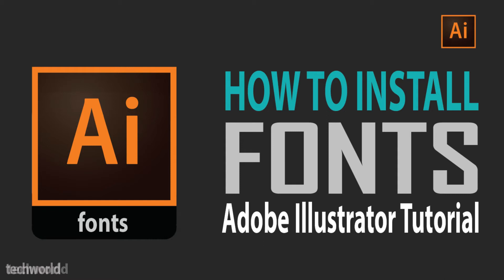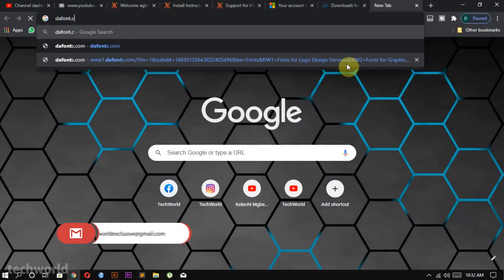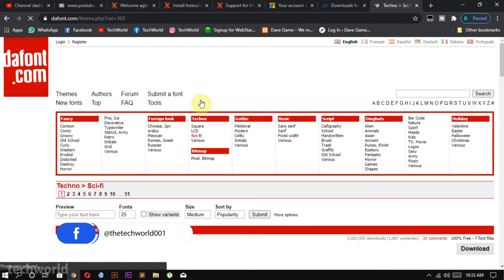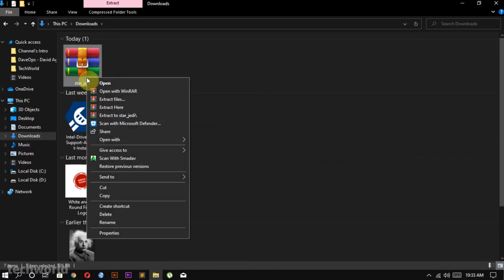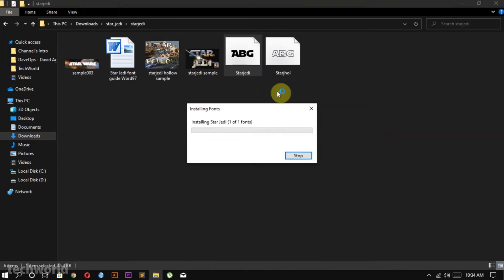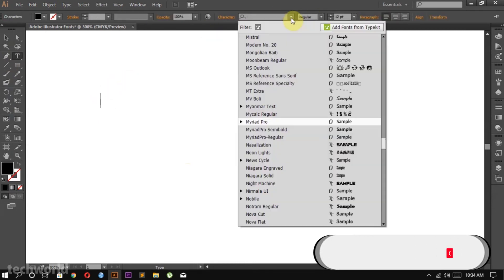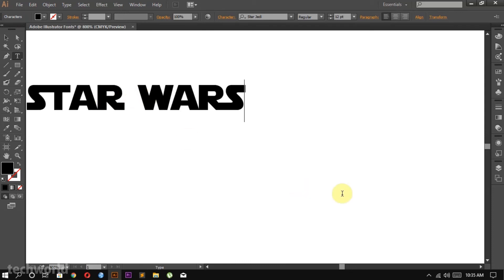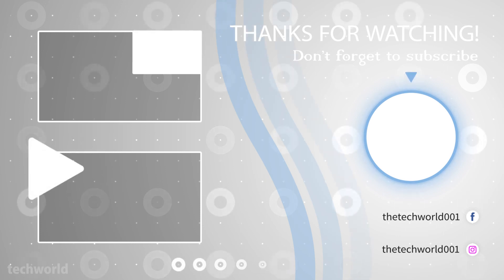How to Install Fonts in Adobe Illustrator CC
TechWorld is a YouTube channel based on Technology. TechWorld has unlimited topics on technology for the benefit of YouTube viewer.